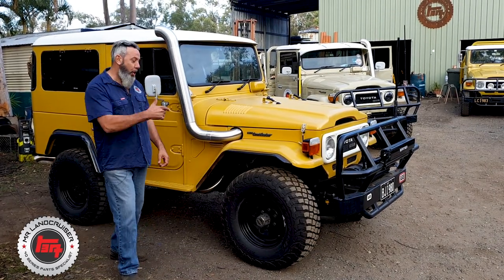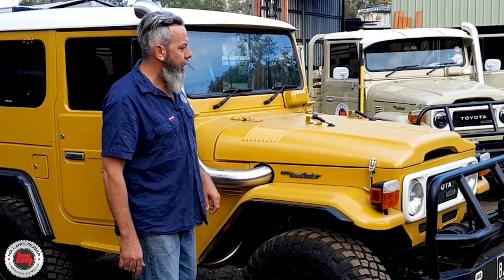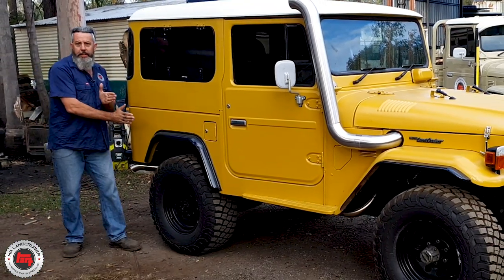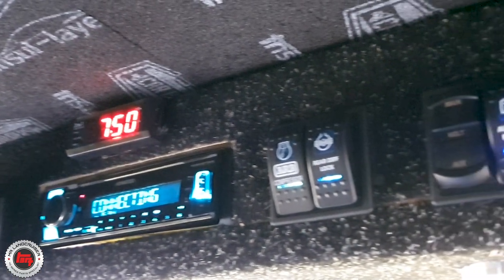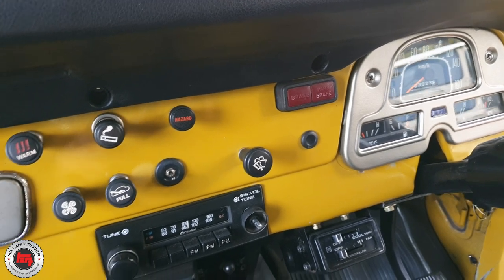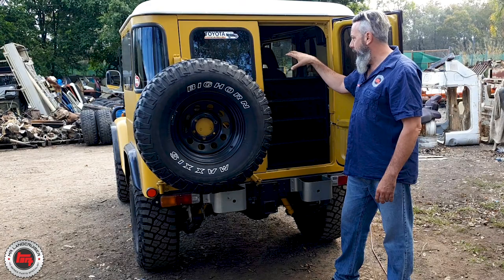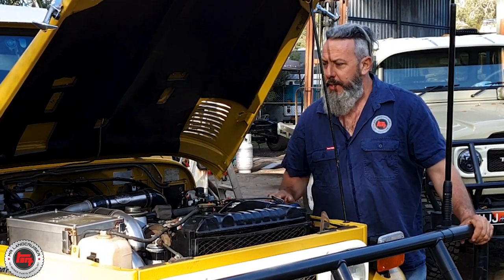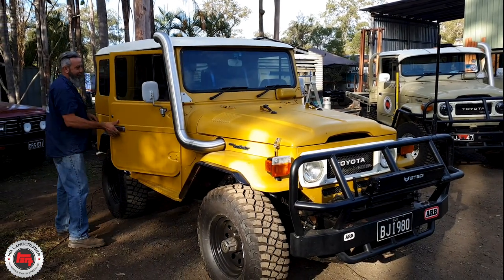Bj42 1980 with Whistle N Soot Turbo Kit - SMART Automotive Solutions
1980 BJ42 one hell of a custom 4X4. So much factory fruit (power steer, air con, 5 speed) however it's come a long way in 40 years. From exterior Raptor lining, custom pop open windows, lifted suspension and an interior that bring it into the modern world without loosing it's 40 Series Landcruiser appeal. Now we've fitted a Whistle 'N' Soot turbo and custom pipe work she is ready to wheel and tour...